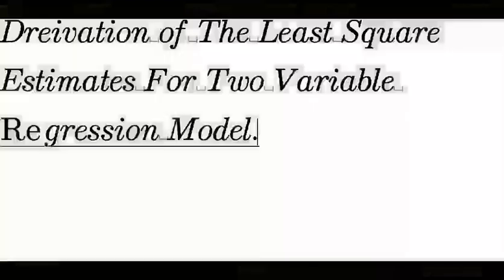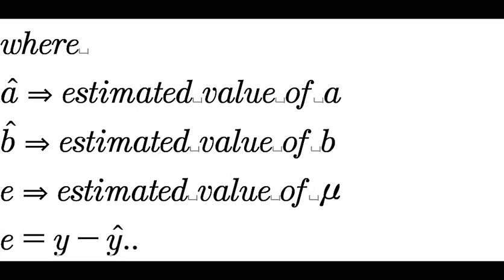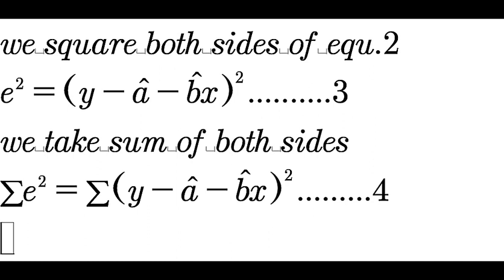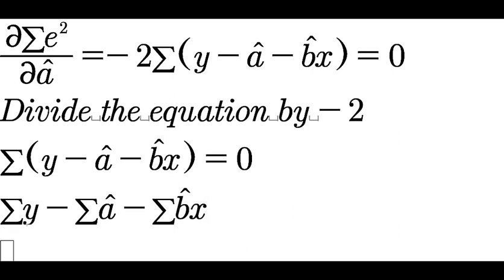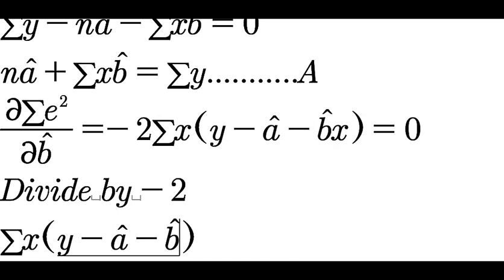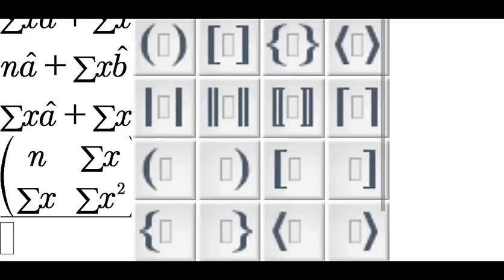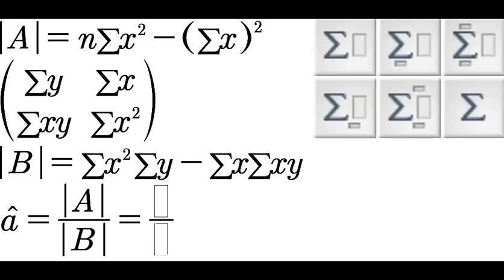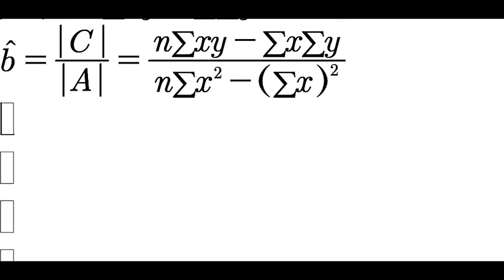Derivation of Least Square Estimates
I am responsible for any typographical error found in this video